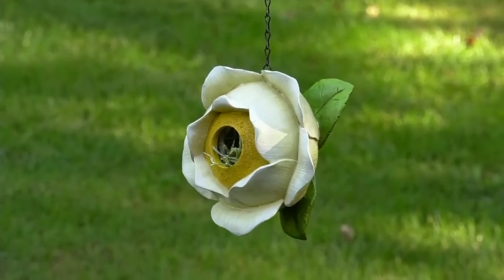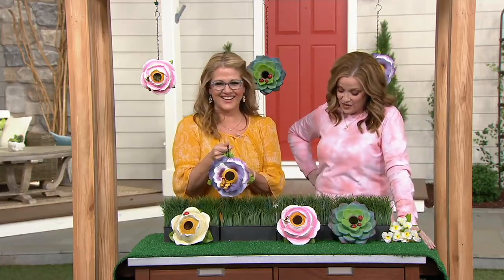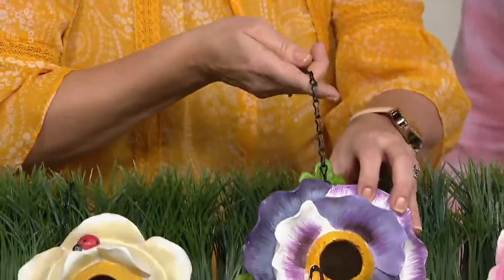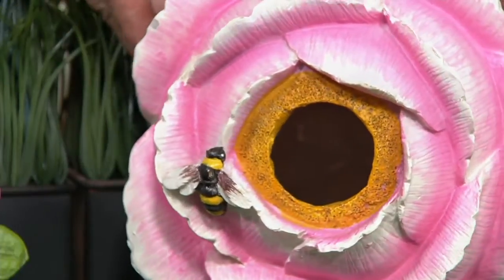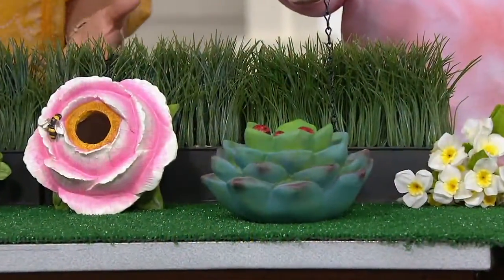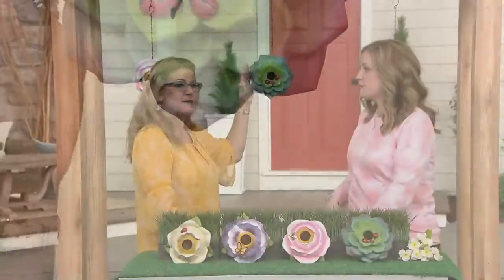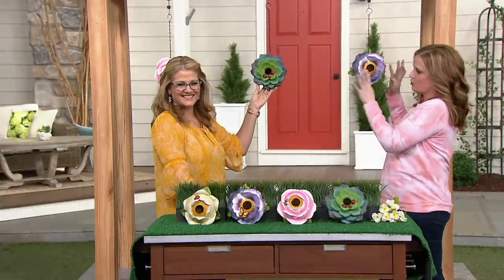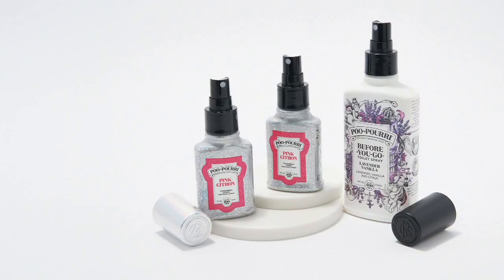Painted Flower Blossom Birdhouse w/ Metal Chain by Evergreen on QVC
Painted Flower Blossom Birdhouse w/ Metal Chain by Evergreen

Give your backyard flock a pretty perch to rest upon with this vibrant painted birdhouse. From Evergreen.